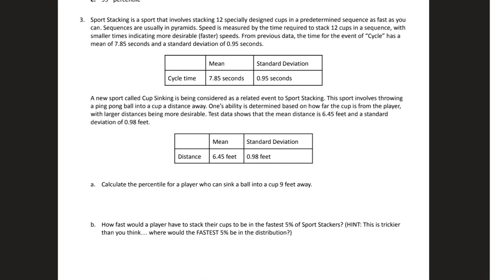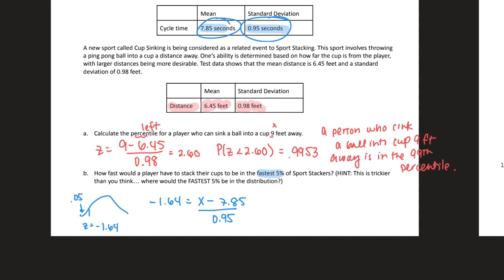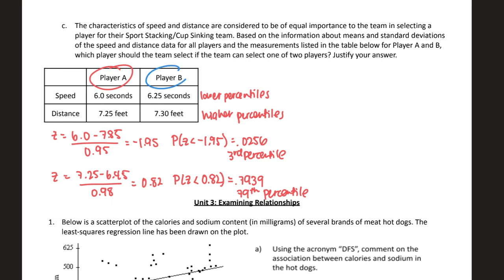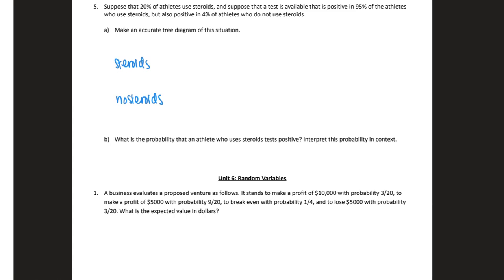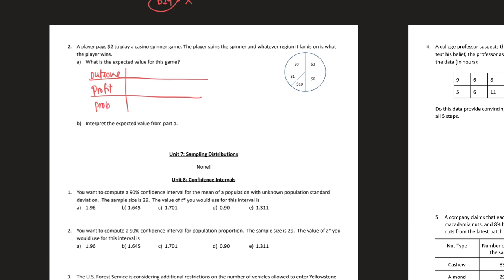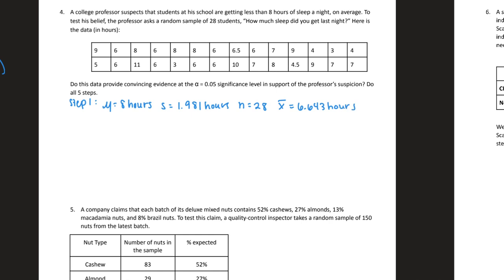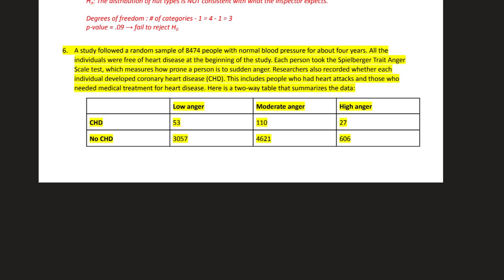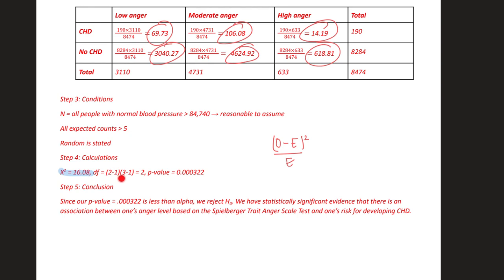Statistics Practice Final Select Questions